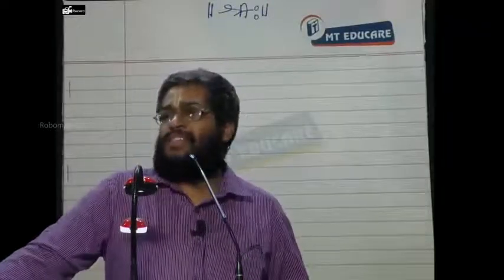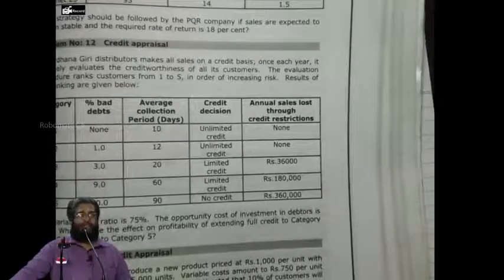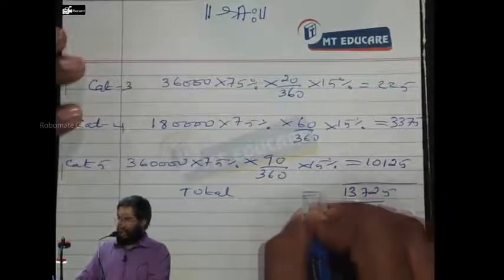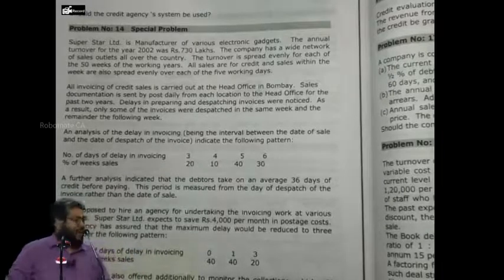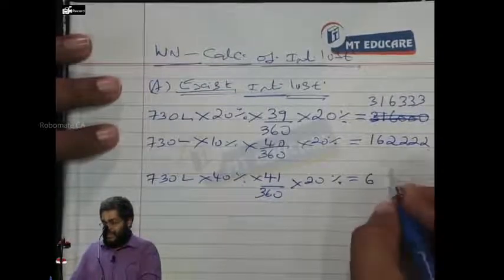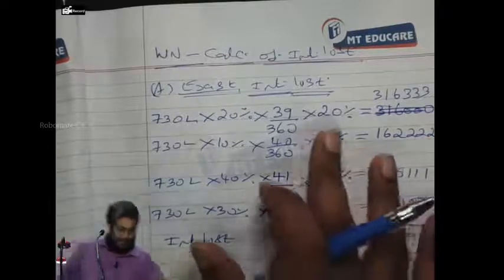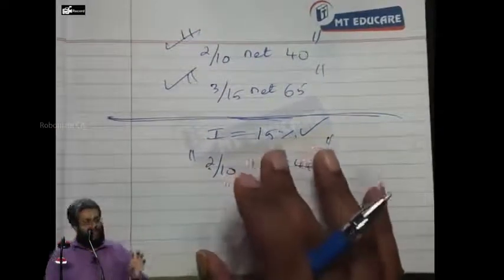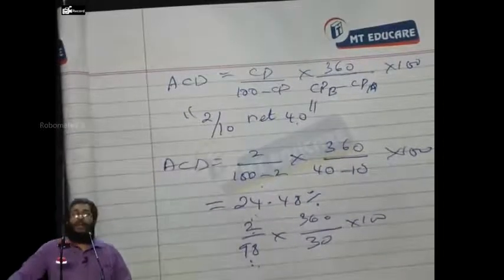Debtors Management Lecture 3 1